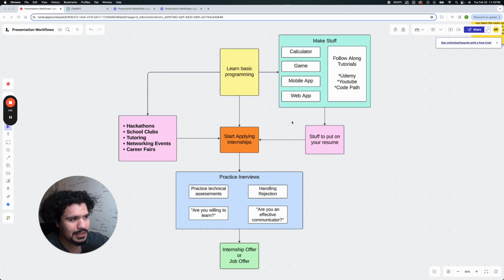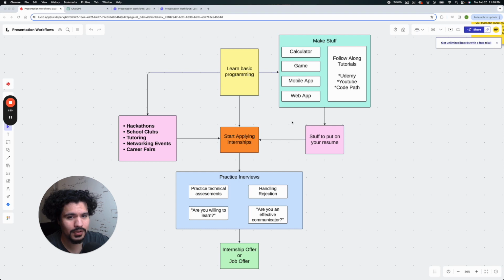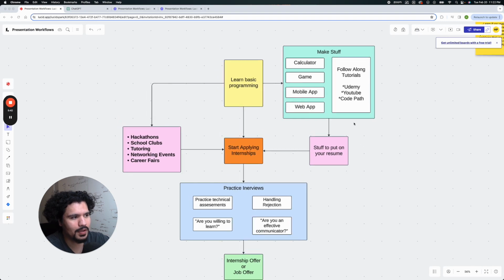How To Build Quick Resume Projects For Your Software Engineering Job Application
Skool: [coming soon]
Calendly: [ coming soon]

In this video, we dive into essential strategies for building a compelling resume tailored for aspiring tech professionals, whether you're a computer science student, a self-taught programmer, or an entry-level job seeker. Discover how to leverage your programming knowledge, practical projects, and collaborative experiences to create a resume that stands out to recruiters. Learn about the importance of showcasing your skills through platforms like Udemy, Coursera , engaging with learning communities, and the value of learning quickly. Whether you're just starting your tech journey or looking to enhance your resume with more substantial projects, this guide provides actionable tips and insights to help you navigate your career path in the tech industry effectively.

"Introduction to Building the Perfect Tech Resume"
"Why Projects Matter for Your Resume"
"Finding the Right Projects to Showcase Your Skills"
"Utilizing Online Resources for Learning and Project Building"
"The Importance of Learning Quickly and Building Projects"
"Showcasing Your Work: The Role of GitHub in Your Developer Portfolio"
"Collaboration and Community in Project Development"
"Overcoming the Challenge of Originality in Projects"
"The Expectations of Employers: Learning, Building, Collaborating"
"How to Discuss Your Projects During Interviews"
"Invitation to Join a Supportive Learning Community"